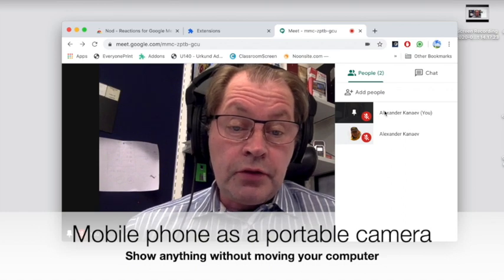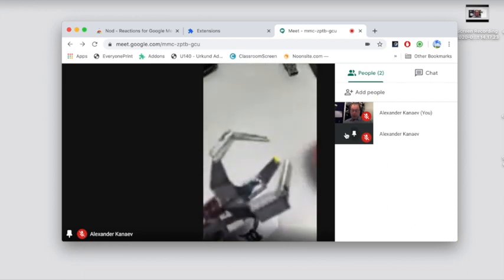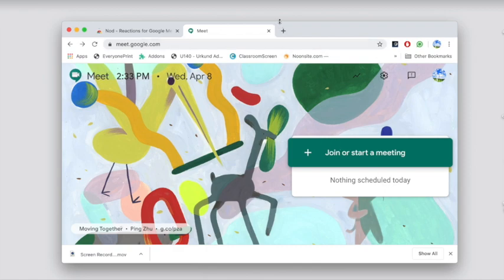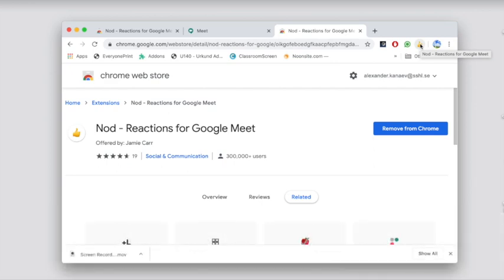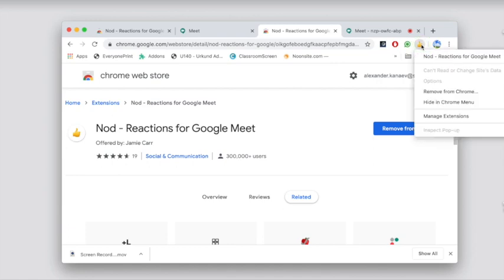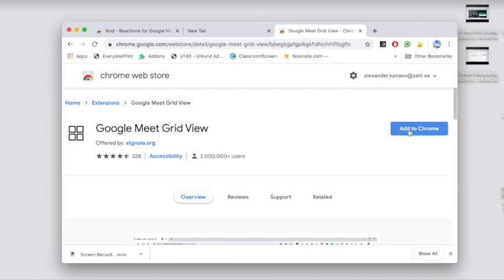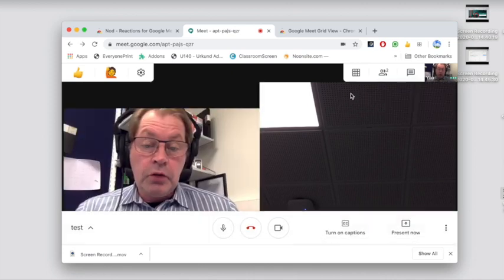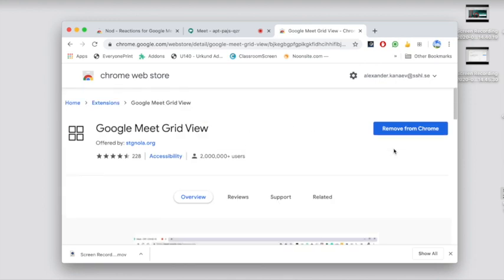3 tips for using Google Meet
Now that everyone needs to urgently master the art of distance education and video conferencing, here are three simple yet efficient tips to use with your Google meet online classrooms